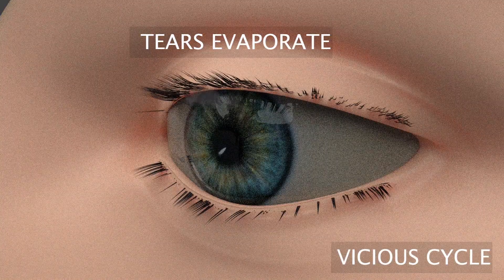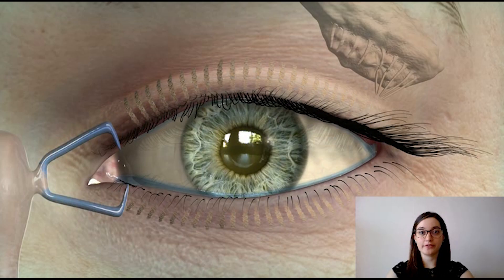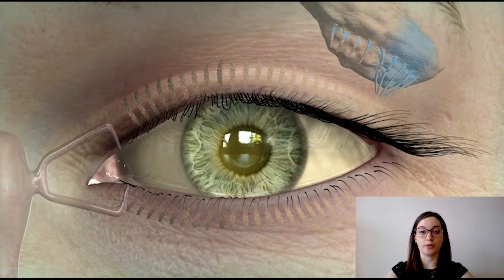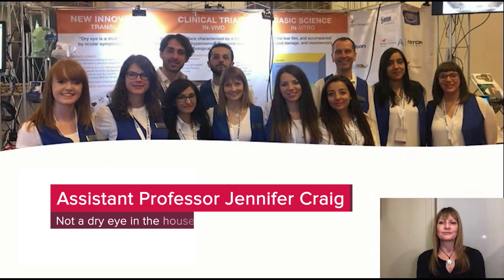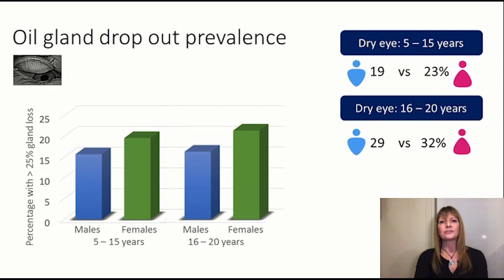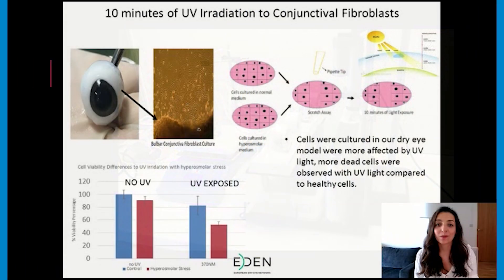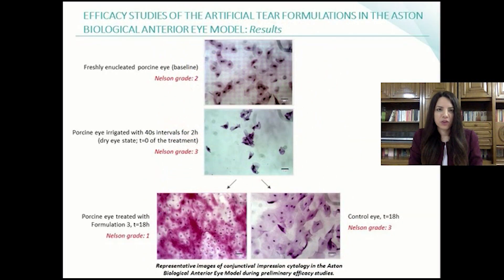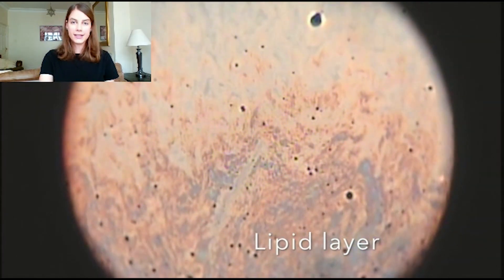What are they up to now? Not a dry eye in the house | The Royal Society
Ever wonder what our researchers do once the Summer Science Exhibition is finished? We catch up with some of our previous exhibitors to find out what’s new with their research since their time at the Exhibition. In this session, we hear from Not a dry eye in the house!

Speakers, in order of appearance:
Sonia Trave Huarte, Aston University
Professor James Wolffsohn, Aston University
Assistant Professor Jennifer Craig, University of Auckland, New Zealand